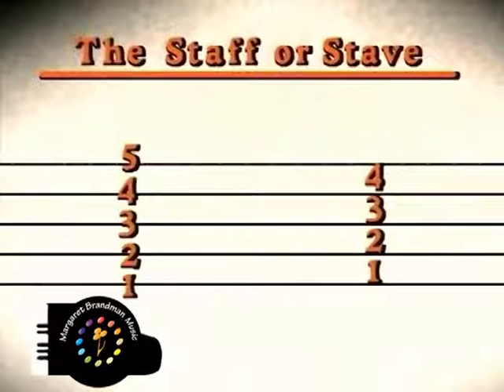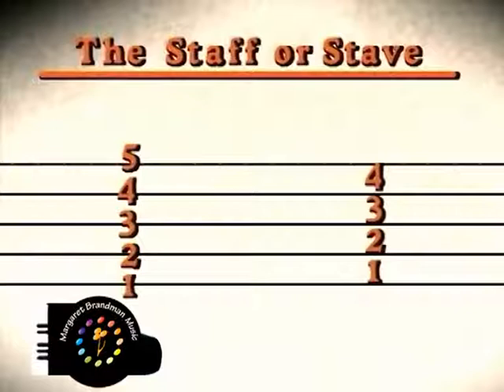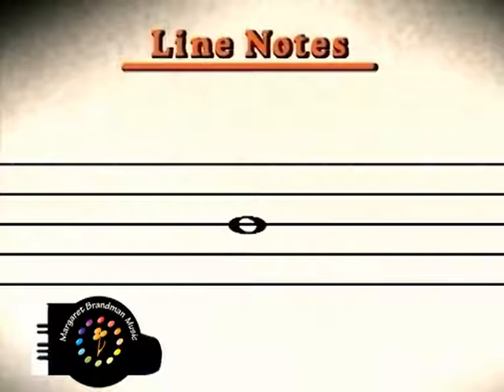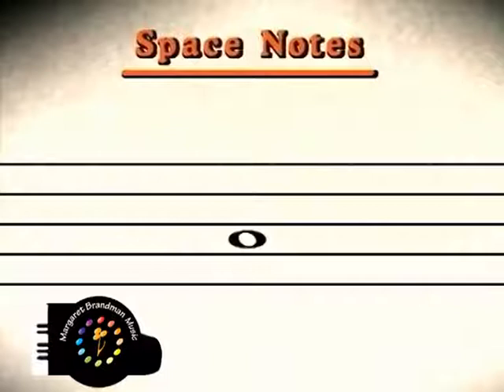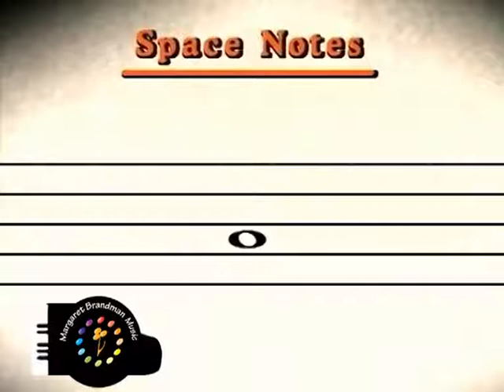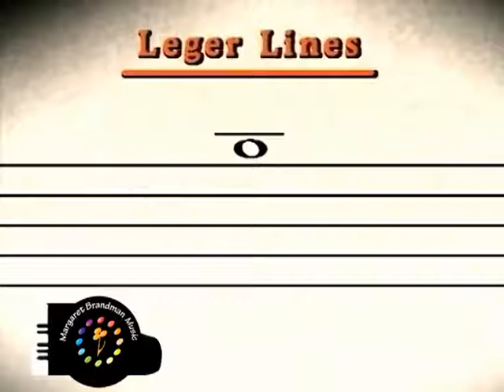Margaret Brandman's Piano teaching tools 5 - Written Music concepts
This is a short segment from Margaret Brandman's Contemporary Piano Method DVD.  Music is written on staff lines using Line Notes and Space Notes.  The spelling for 'leger' lines comes from the French word 'leger' meaning light. ( not heavy). In English and Australian music theory books this is the preferred spelling.   American texts usually spell this word 'ledger'.